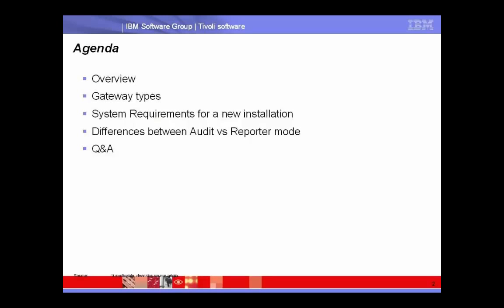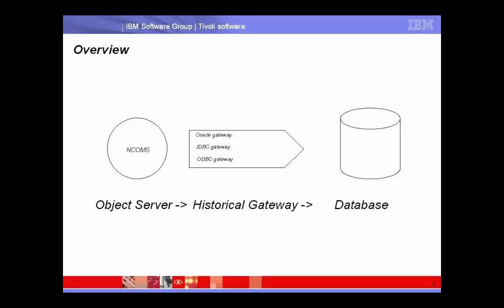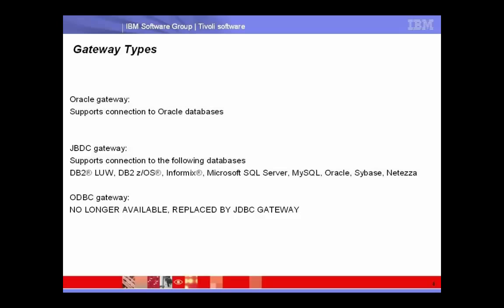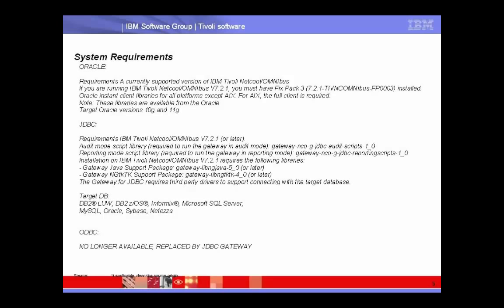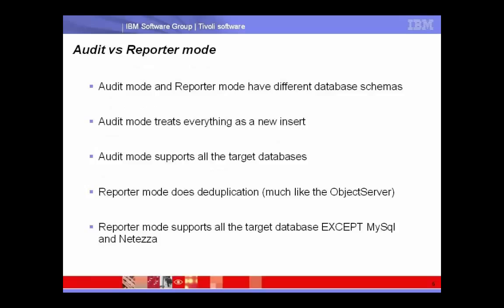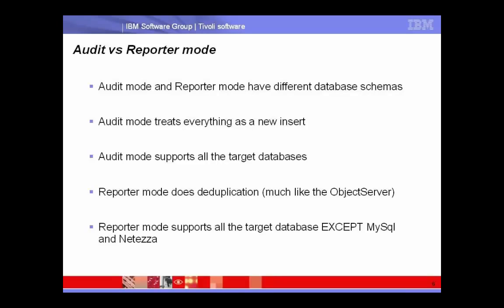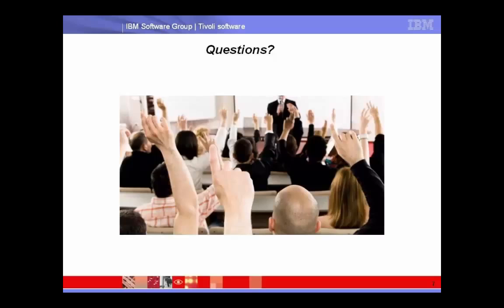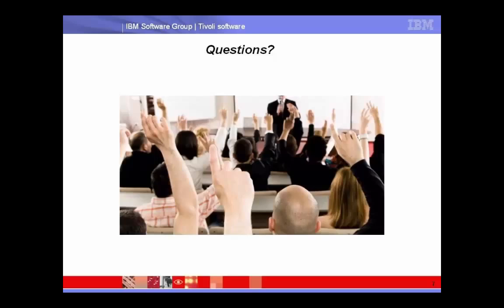Historical Gateways Ask the Expert Question and Answer Webcast